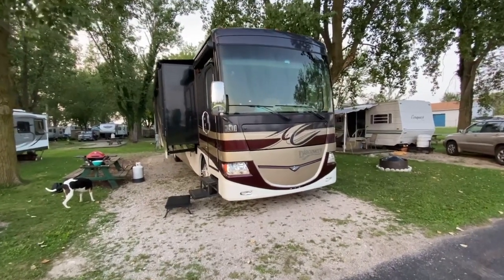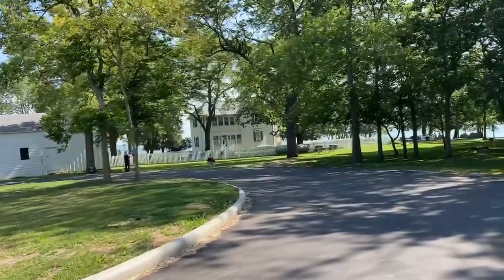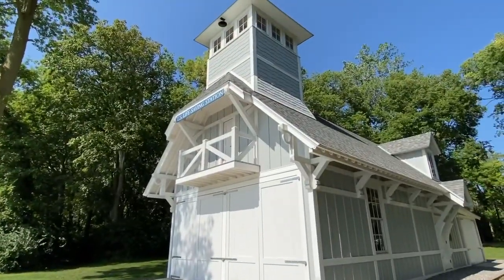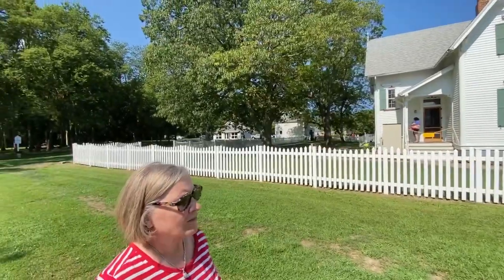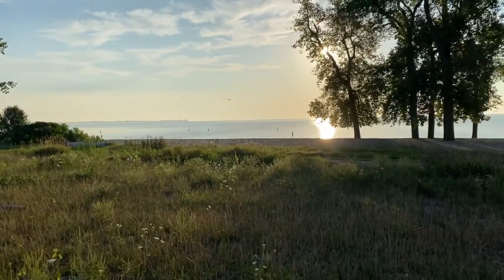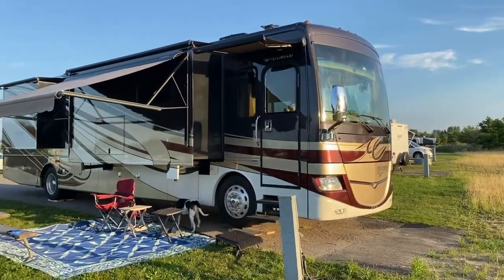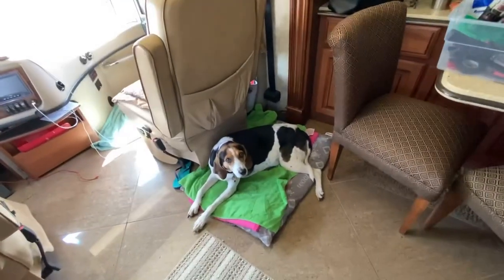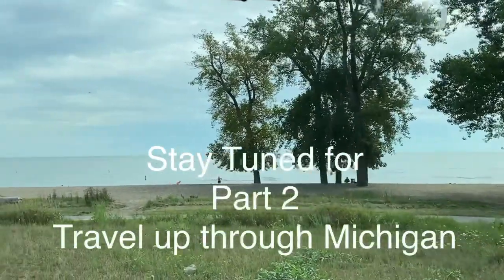Bus Trip - New Motor Coach, Ohio & Michigan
This is my first video since the bus accident and I’m finding it hard to get back in the video editing swing of things…
This video is a mix of clips on our maiden voyage in our new Motor Coach through Ohio & Michigan along with an overview of the new rig.